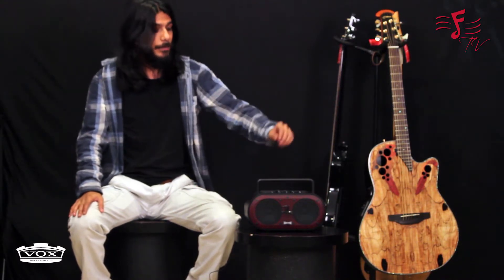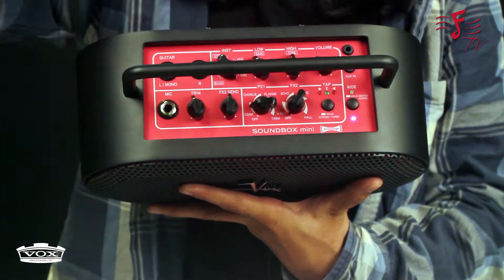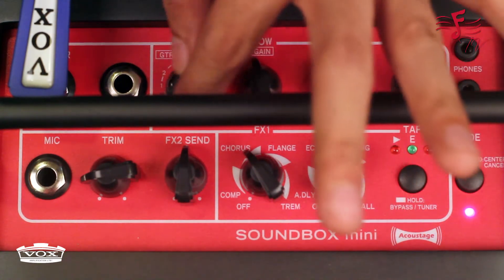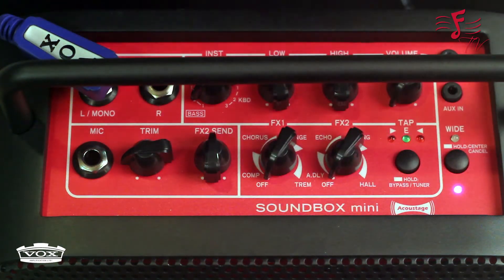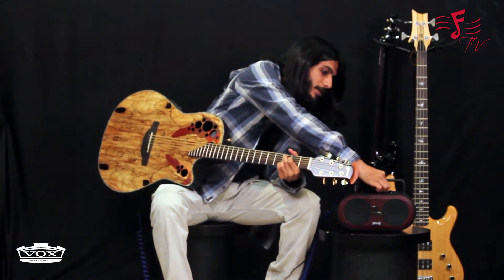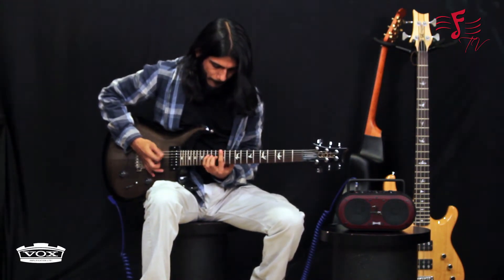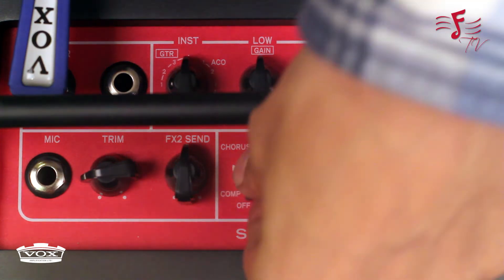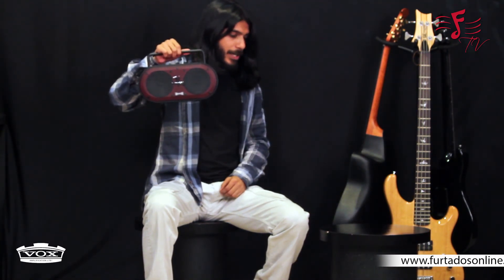VOX Soundbox Mini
More than just a guitar amp, the SOUNBOX Mini from VOX was designed to accommodate multiple instruments including bass, acoustic guitar, keyboard, vocals, and more! By utilizing Korg’s proprietary Acoustage technology, SOUNDBOX Mini is also a hi-fi stereo music playback system that offers rich, room-filling sound. Powered by AA batteries, or the included AC adapter, the SOUNDBOX Mini from VOX is the perfect addition to any home, office, or studio!

Video Credit : Anand Roy